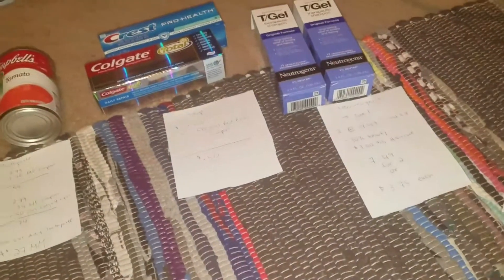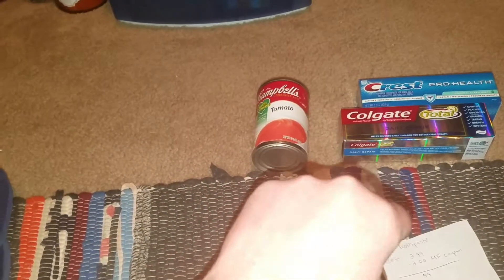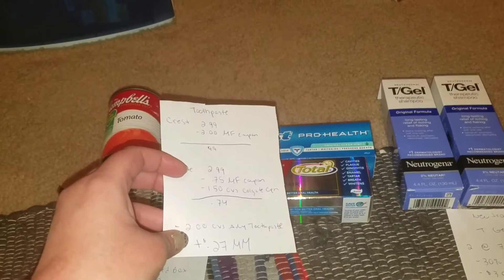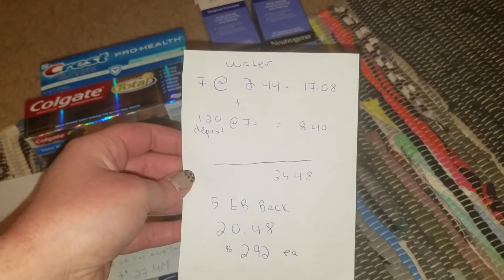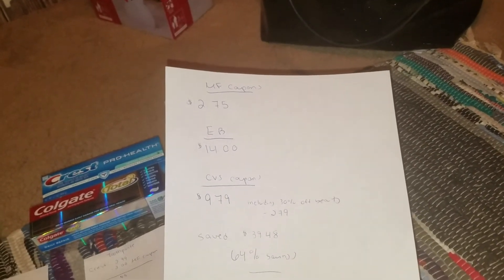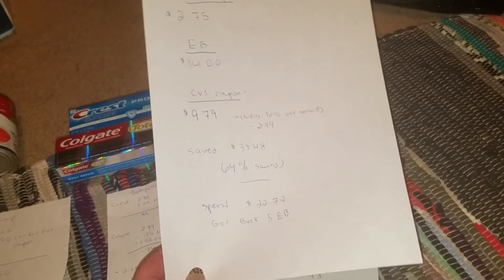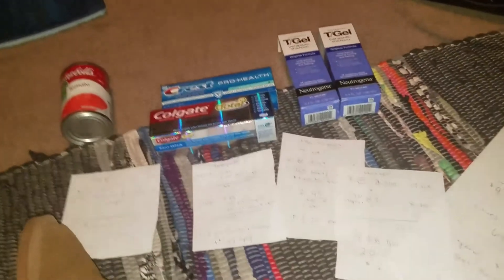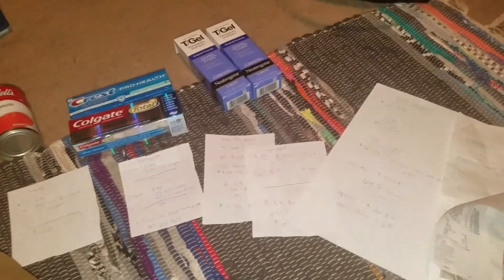CVS Haul: January 4th, 2017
Haul, Cvs Haul, couponing